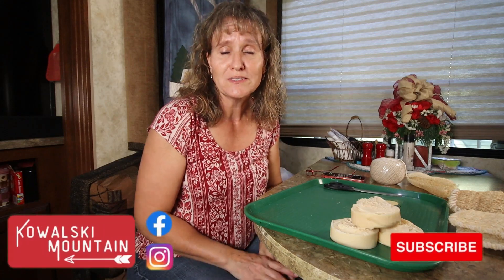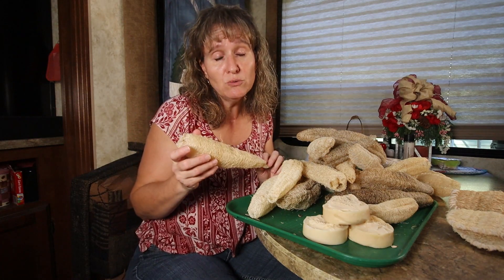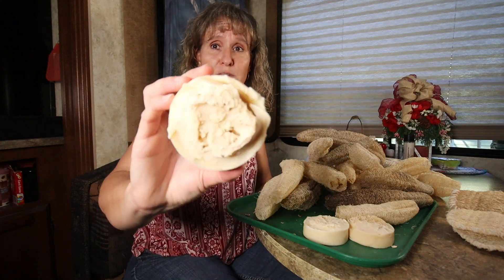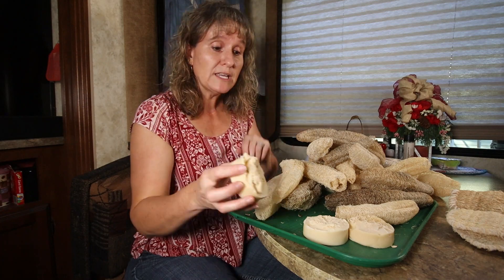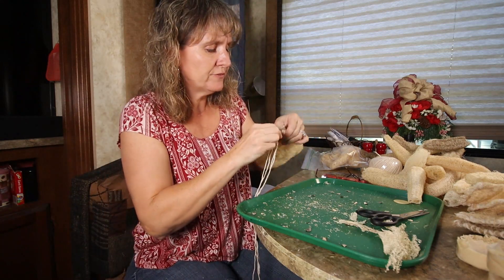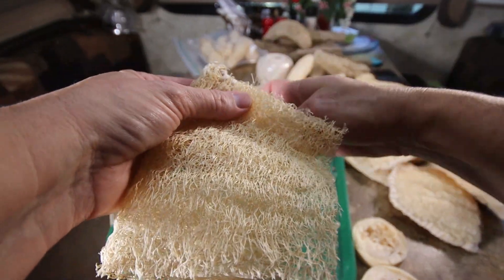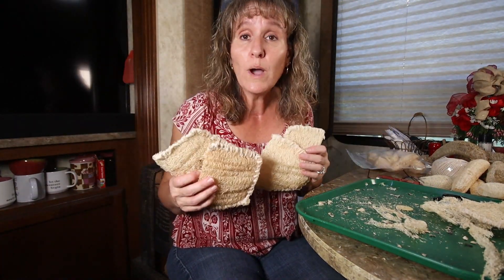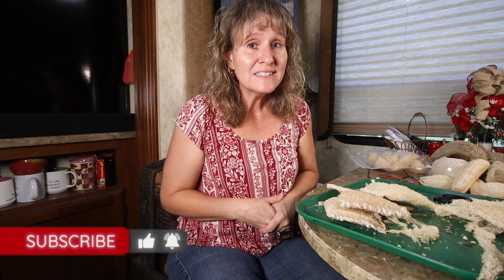Usable Homegrown Luffa Sponges | Processing Luffa Sponges | How to Make a Sponge from a Luffa Gourd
I grew a ton of luffa sponges in my garden but what do I do with them now?? With just scissors, twine, and a large needle, make usable sponges from your homegrown luffa sponges. These all-natural exfoliating sponges make your skin smooth and help with dreaded dry winter skin! Let me show you how simple it is!

Learn about how I grew luffa sponges in my container garden on the blog

JOIN the Kowalski Mountain Family!
This FREE Subscriber’s Library contains FREE resources created especially for you. FREE downloads, eBooks, and family favorite recipes.
Travel Theme Song courtesy of IMovie Studios.

Get $5 of FREE Seeds when you Sign up for a FREE Account using my Link!

** MY YOUTUBE GEAR
PHILIP & BARBRA-SUE KOWALSKI
Music From the Free YouTube Studio Library and Travel Theme Song courtesy of IMovie Studios.